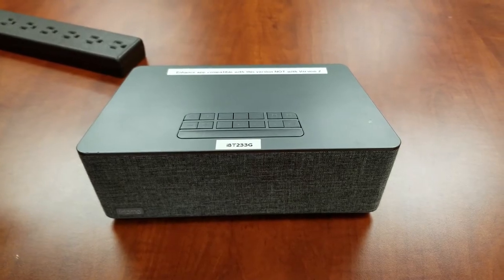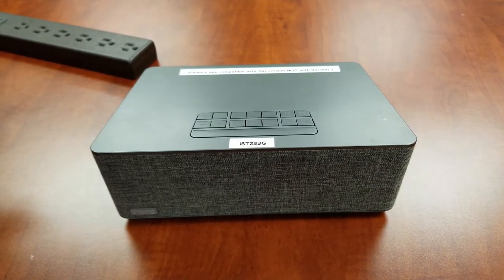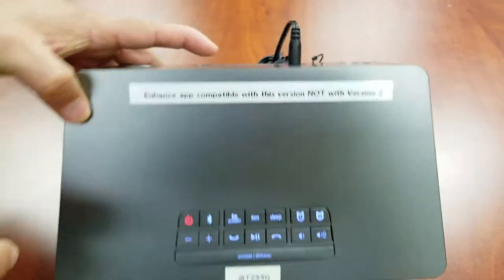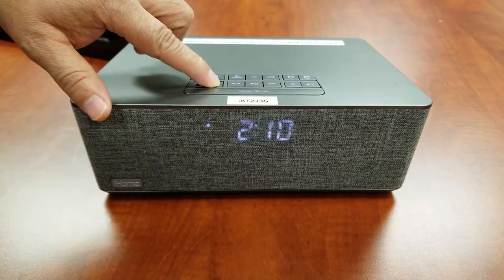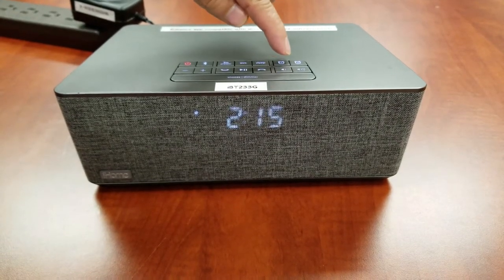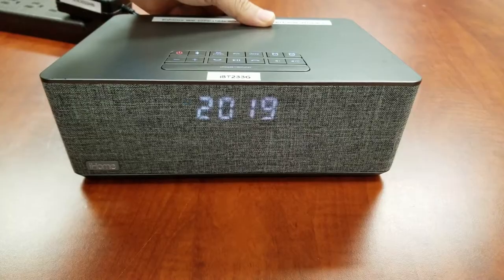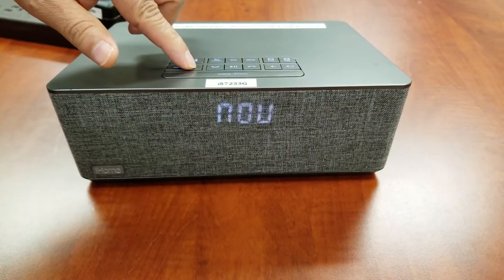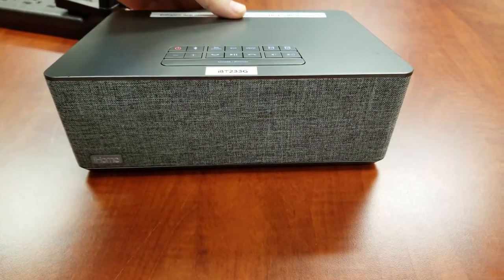iHome iBT233 Time Setup Video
Best Regards,
iHome Support